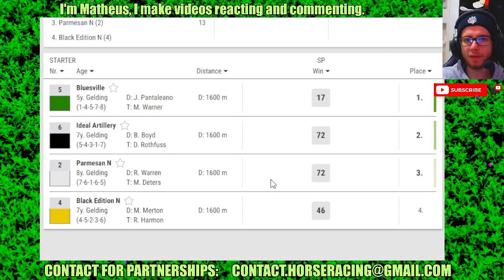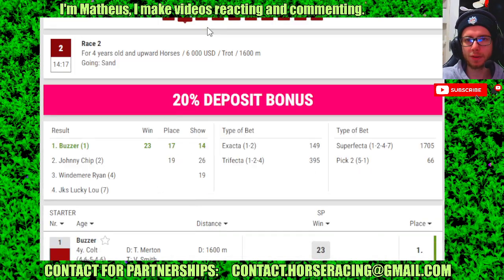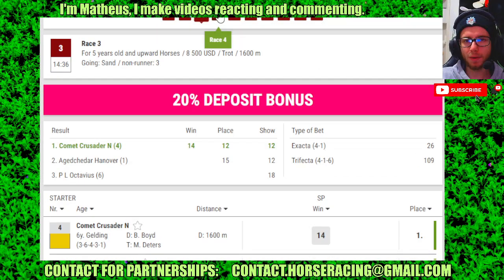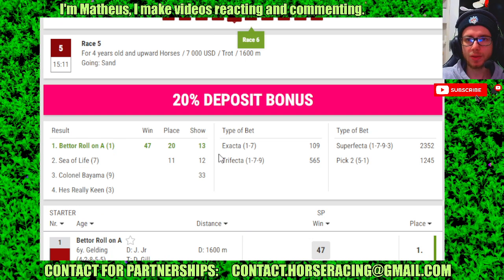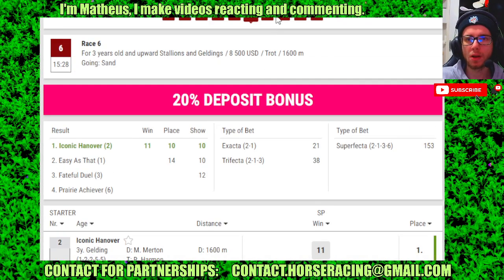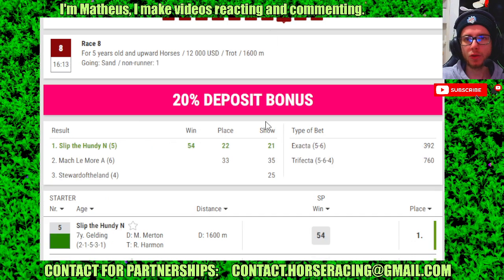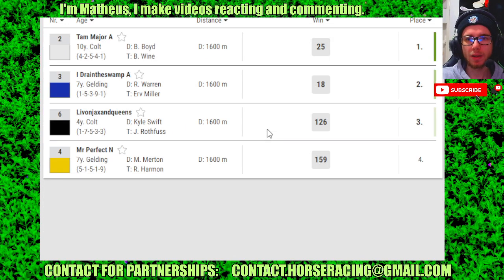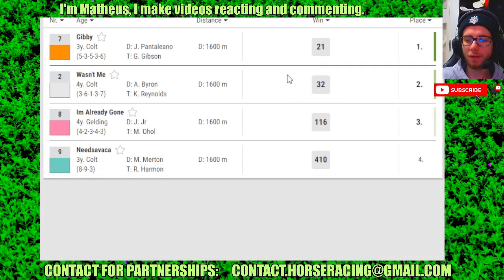Tioga Downs results Jul, 07 2024 Horse Racing